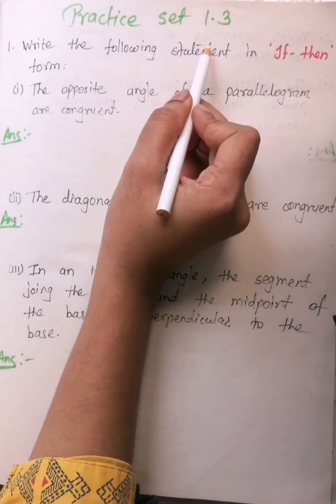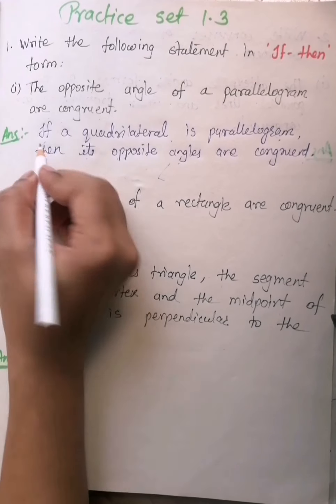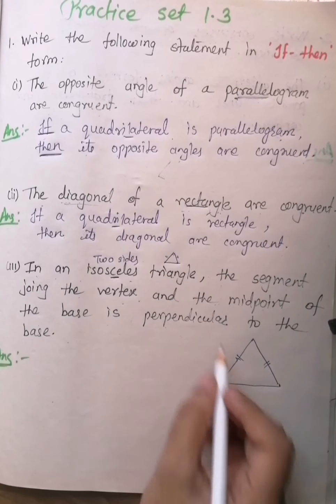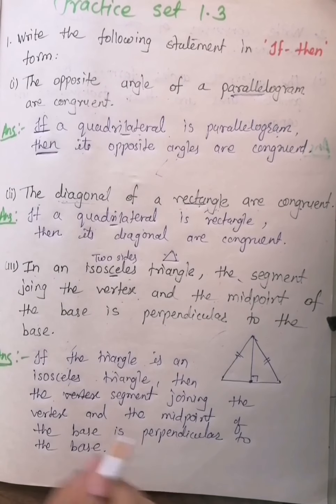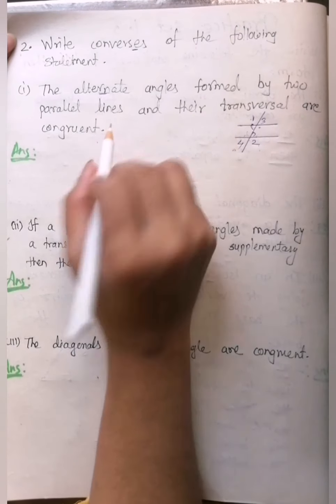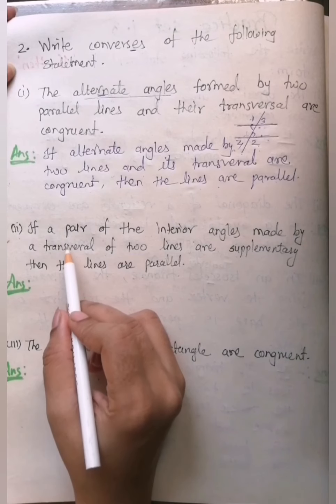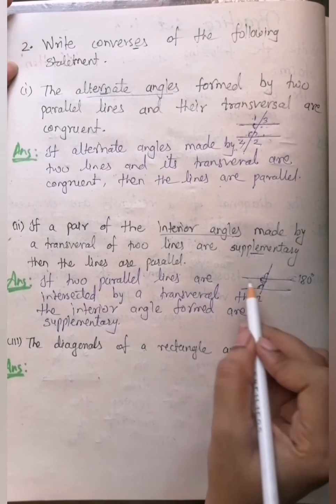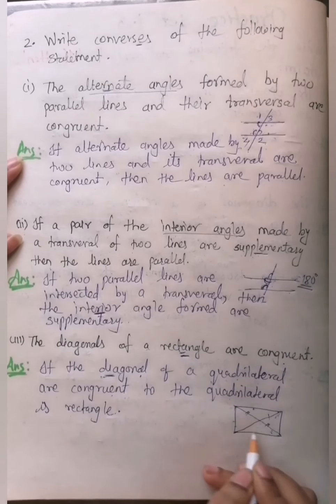Class 9th std: CH 01 : Basic Concept in Geometry Practice set 1.3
Hello Students,

Chapter 01 : Basic Concept in Geometry

In this video you will learn   the Practice set 1.3.

Please watch this video till end to understand the questions and solutions.
Matha Academy by Pooja Teacher